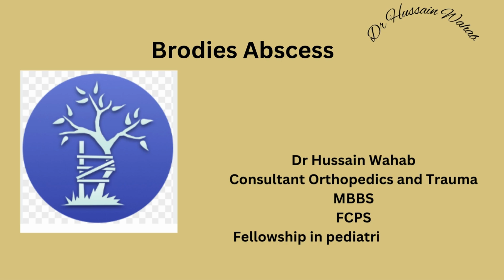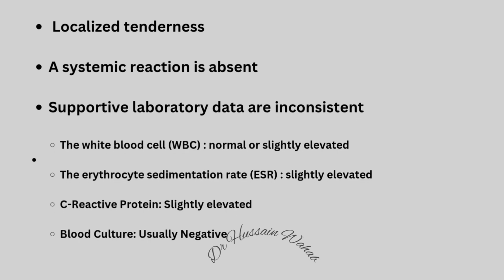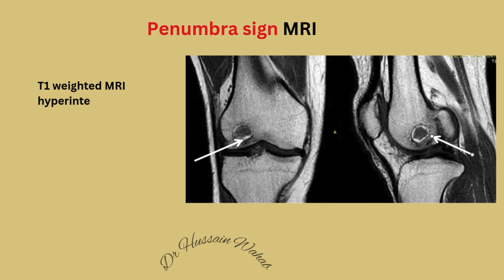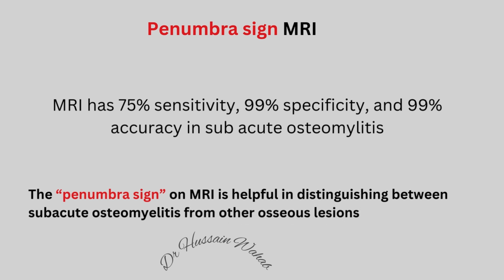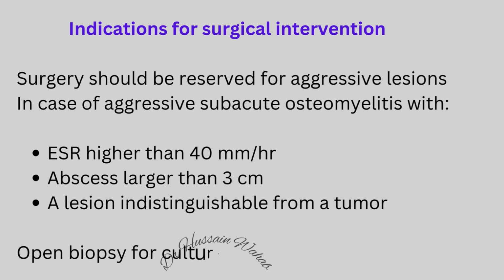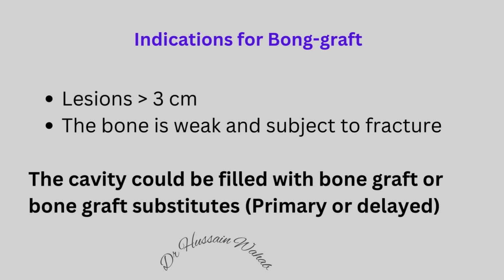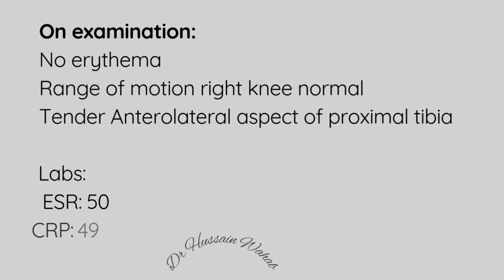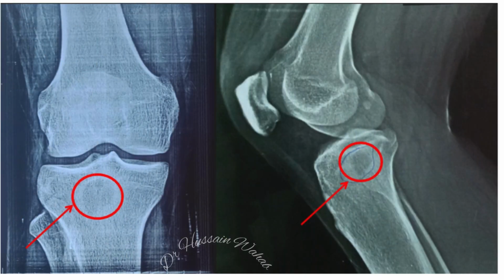Brodie's abscess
Brodie's Abscess is a localized form of subacute osteomyelitis
This Video is about introduction to Brodie's Abscess, its presentation , examination, radiological findings and Management.